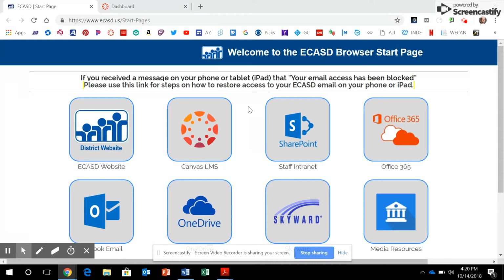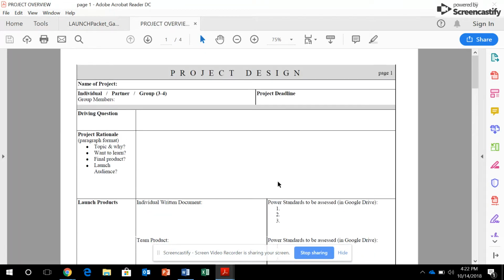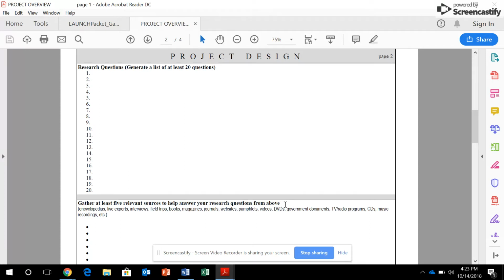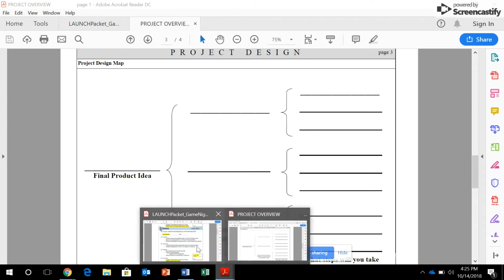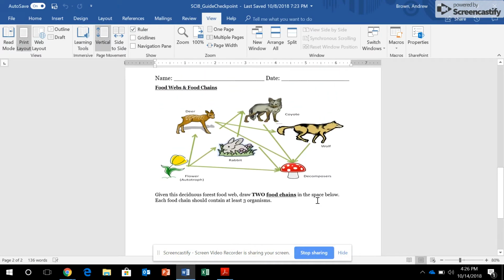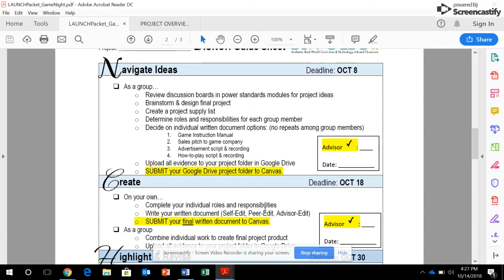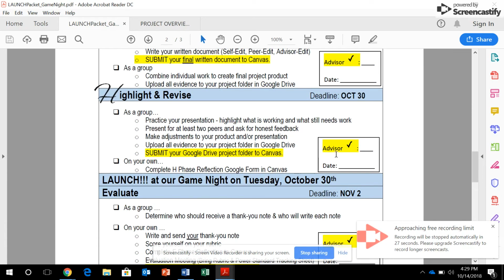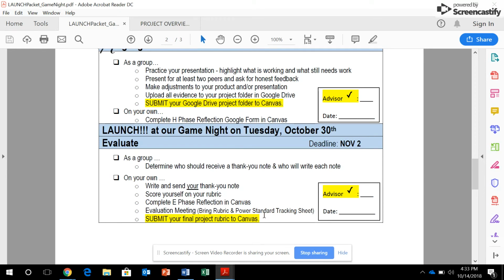“What’s Up With That?” - Episode 1: Quarter Projects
This first episode is all about our Quarter Projects.